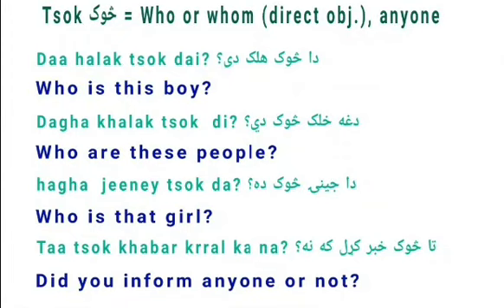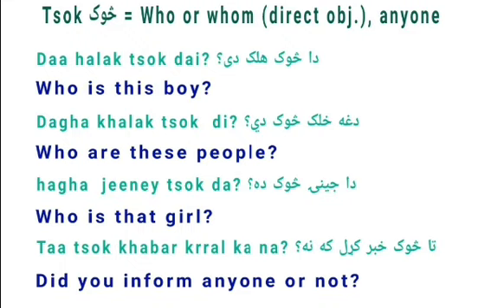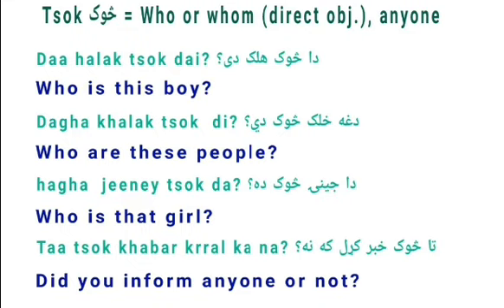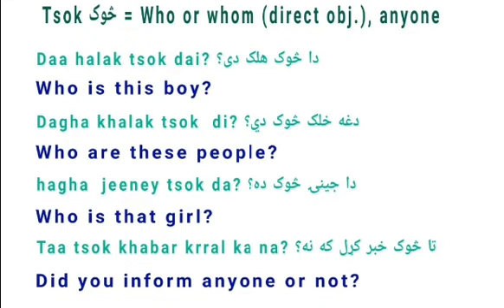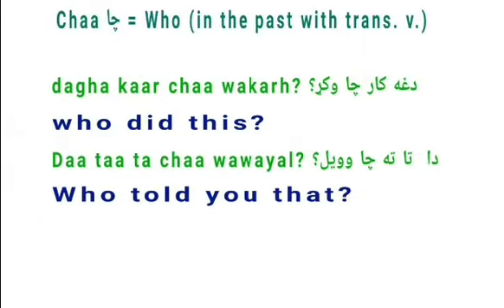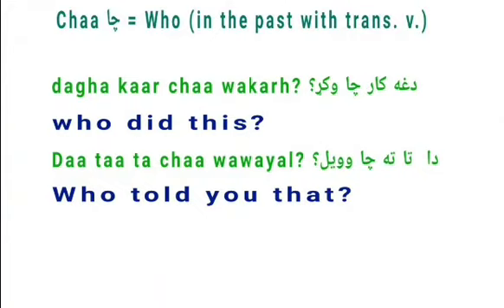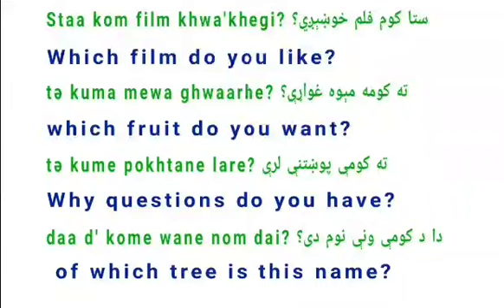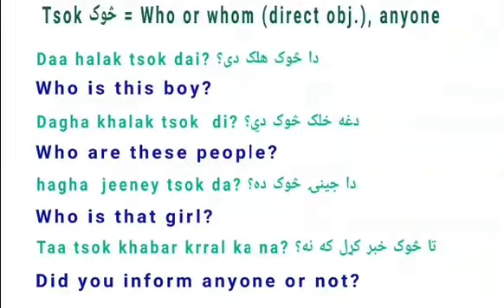Easy Pashto: Interogative Pronouns (Who? Whom? Whose?)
In this video you will learn how to use tsok (who), chaa (who), chaata (to whom) and d' chaa(whose) in Pashto.